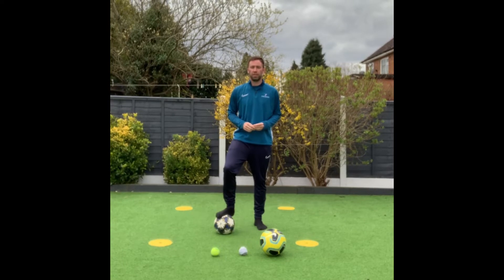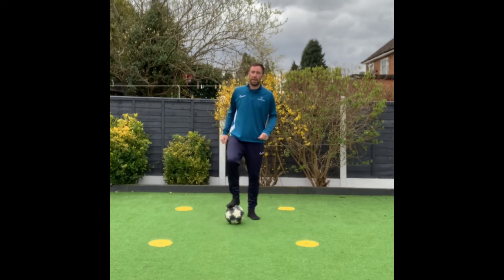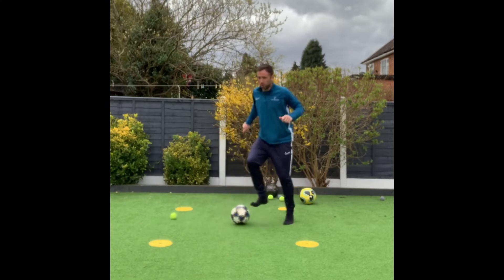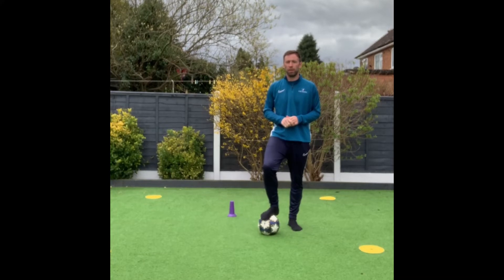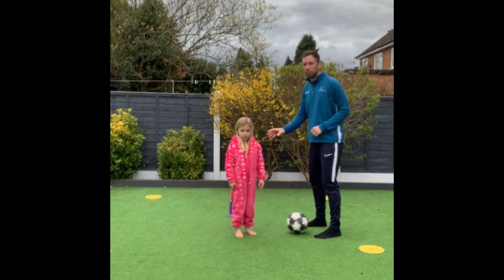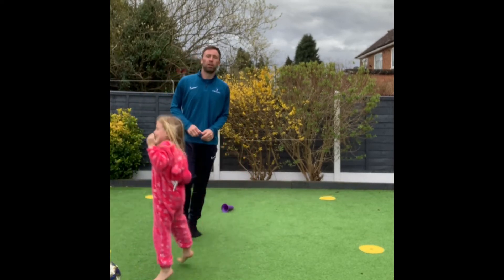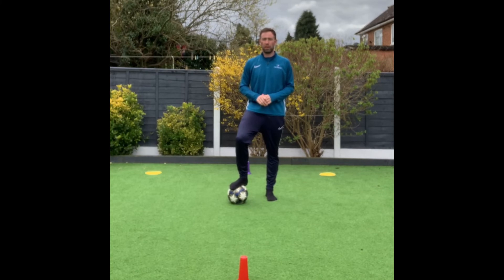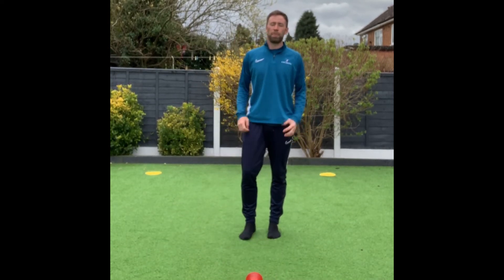Football - Part 3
HEAD - to know the definition for balance “the ability to maintain the body’s centre of mass over the base of support”
HEAD - to create a skill school video that demonstrate your ability to manipulate a ball in a tight area.
HANDS - to develop your dribbling and close ball control whilst keeping your balance.
HEART - to show the determination value (keep going, keep focused) for the duration of the lesson